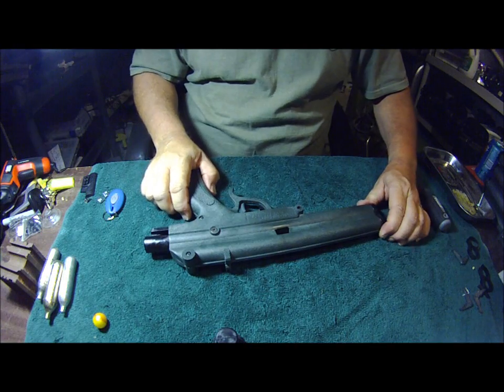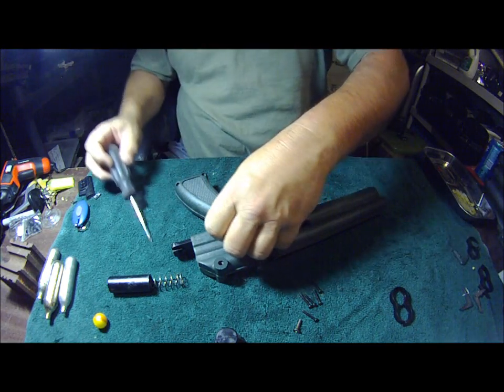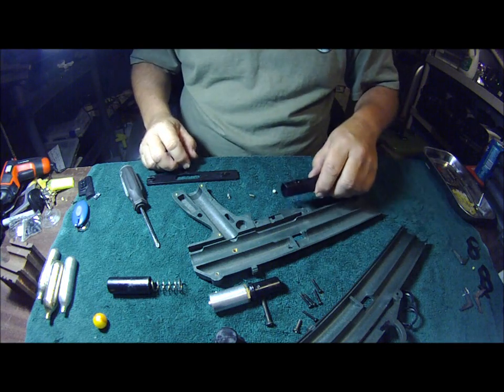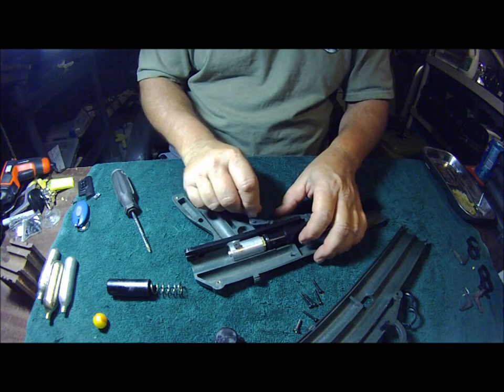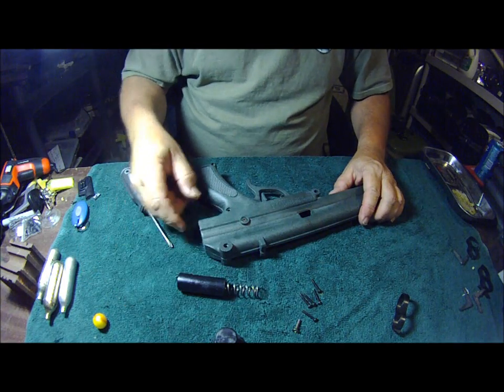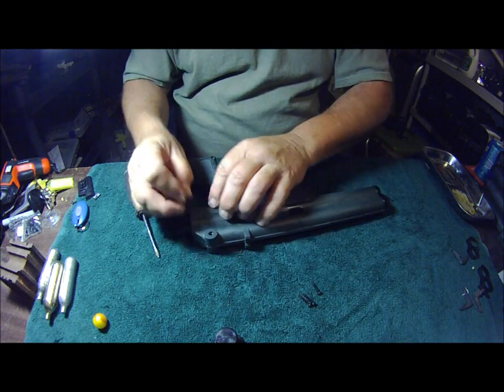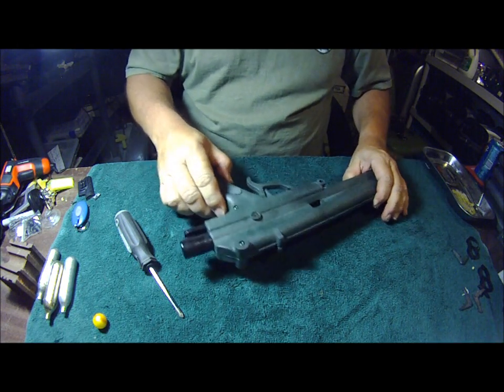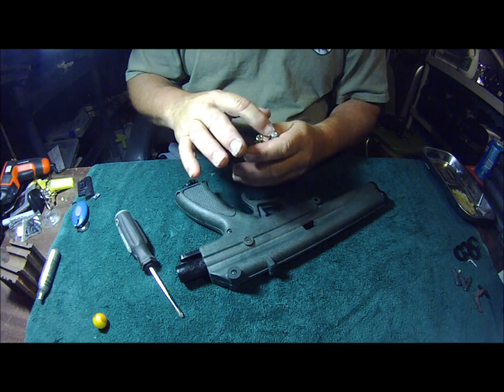ORIGINAL NSG SLATMASTER TEARDOWN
EASY STEPS TO TEARING DOWN AN ORIGINAL NSG SPLATMASTER FOR CLEANING